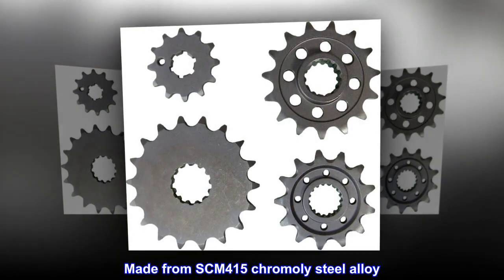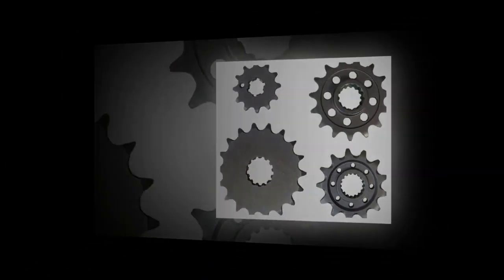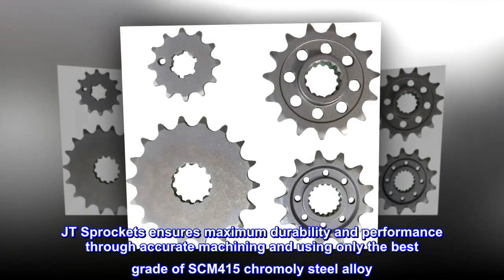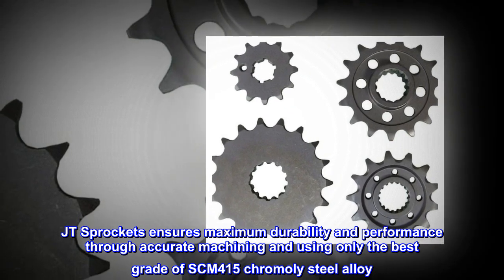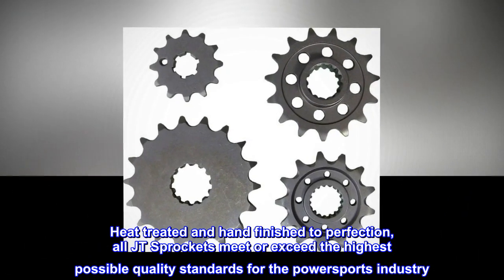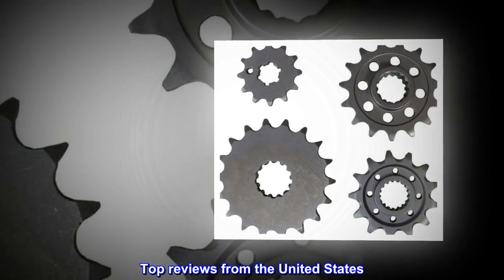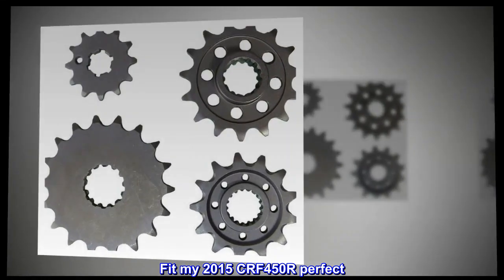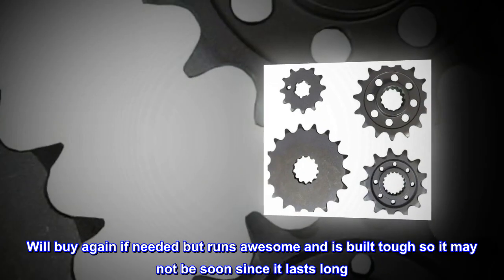JT Sprockets JTF284.13SC 13T Steel Front Sprocket , black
Made from SCM415 chromoly steel alloy
Heat treated and hand finished to meet or exceed OEM standards
Outlasts any mild steel or surface hardened sprocket
13 teeth steel sprocket
JT Sprockets ensures maximum durability and performance through accurate machining and using only the best grade of SCM415 chromoly steel alloy. Heat treated and hand finished to perfection, all JT Sprockets meet or exceed the highest possible quality standards for the powersports industry. Each sprocket goes through 10 quality control checks before it leaves the factory.

Fit my 2015 CRF450R perfect
Fit like a glove and cheap. Will buy again if needed but runs awesome and is built tough so it may not be soon since it lasts long